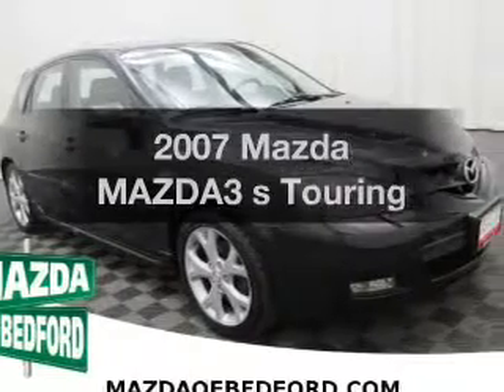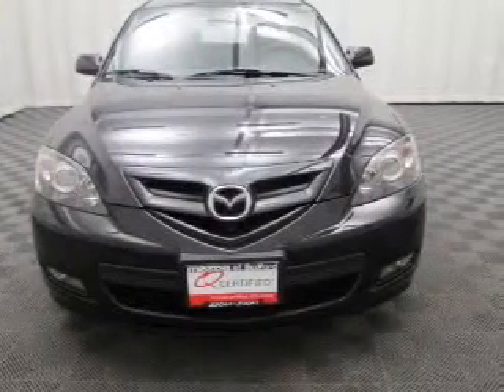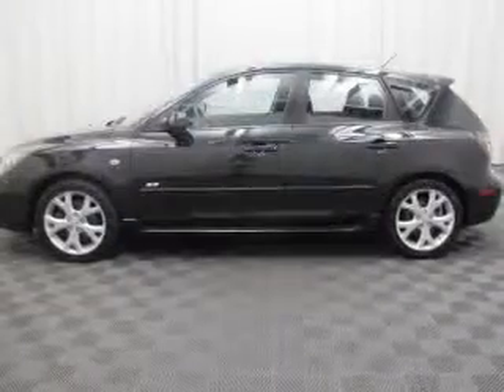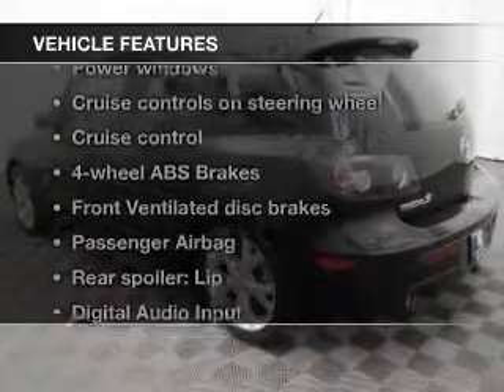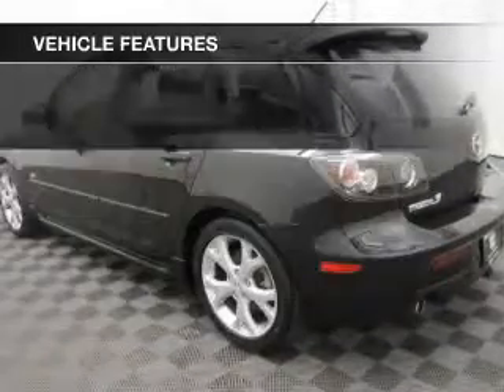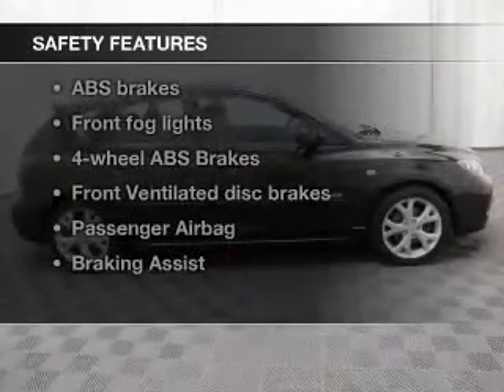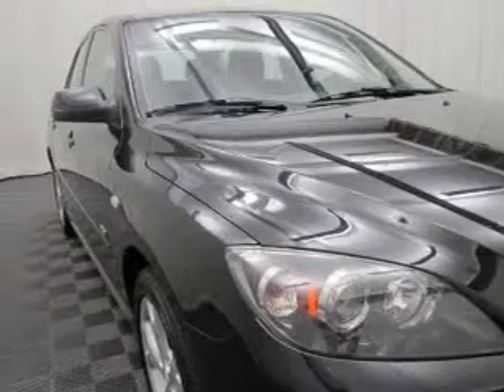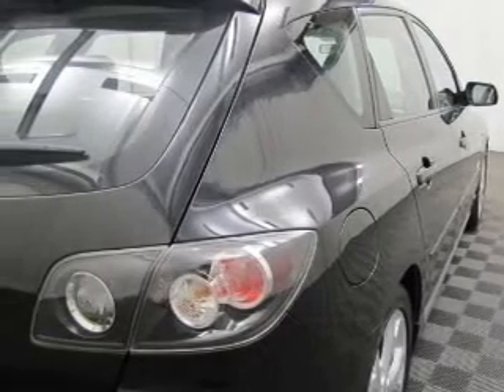2007 Mazda MAZDA3 - Bedford OH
Year: 2007
Make: Mazda
Model: MAZDA3
Trim: s Touring
Engine: 2.3 liter inline 4 cylinder 16 valve
Transmission: 5-Speed Manual
Color: Black Mica
Mileage: 88296
Address:
11 Broadway Avenue